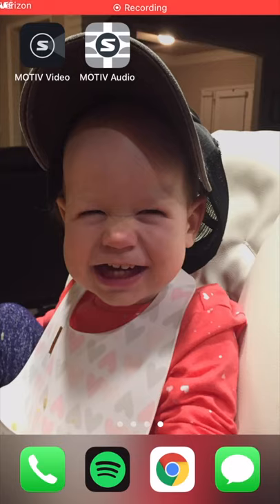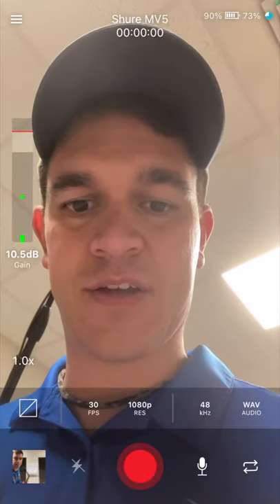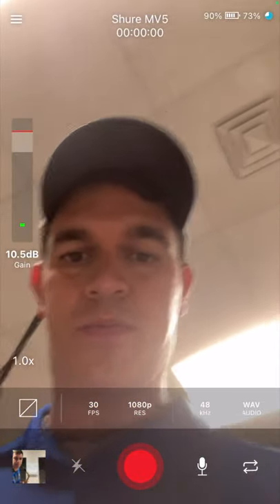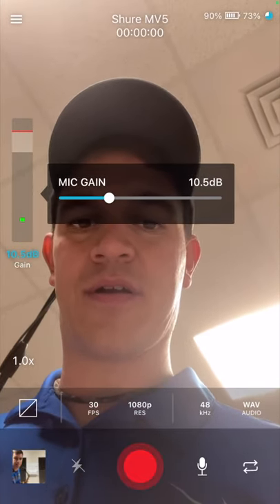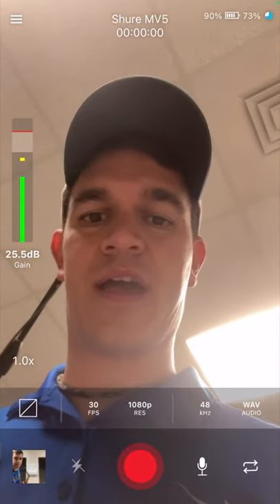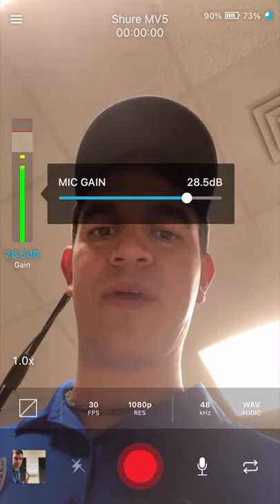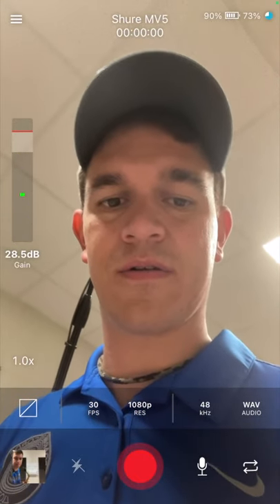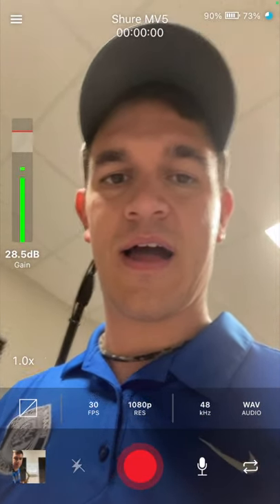Record an Audition: How to set up video and audio in iPhone with Shure MV5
In this video, I will walk you through the steps you need to use your iPhone to record video and a Shure MV5 usb mic to record audio for an audition. The app is free with the purchase of the microphone. This is a very affordable idea for states using virtual All-State auditions.